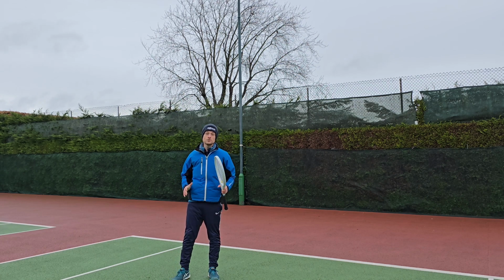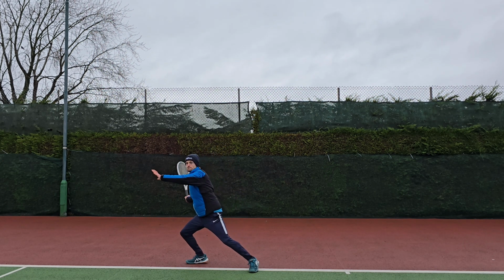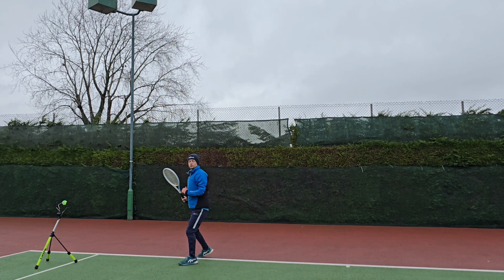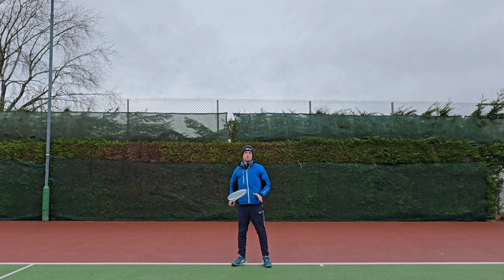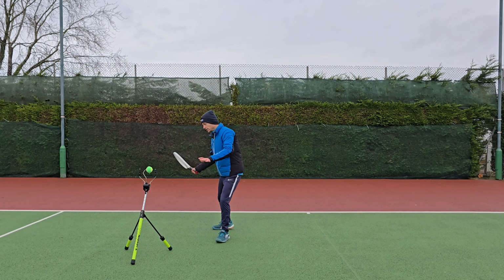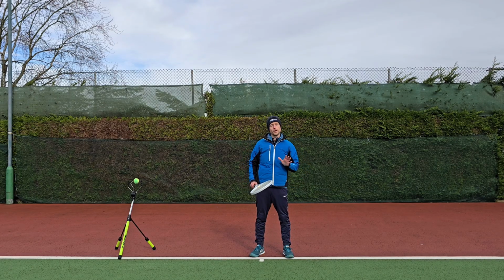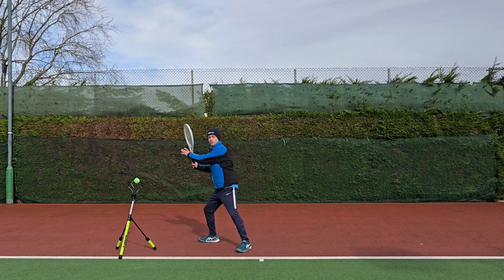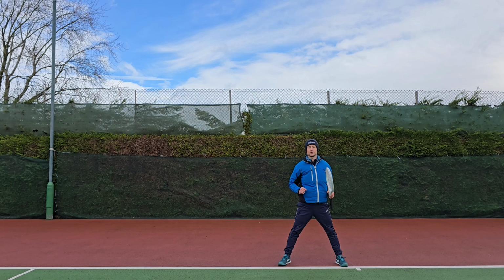Transform Your Tennis Footwork With These 2 Pro Footwork Patterns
In this video, I show you the essential footwork patterns the pros are using that allow them to play the shots they do and how to be most efficient with your movement as every step on the tennis court counts.

I explain the 3 main phases to your footwork. Your movement to the ball, during the stroke and the necessary recovery steps.

I will also cover how your footwork patterns change depending on the stance you are using and the direction you are moving at the time as you might see a combination of all different footwork patterns from the pros within a single point.